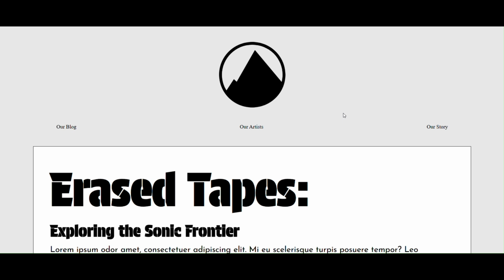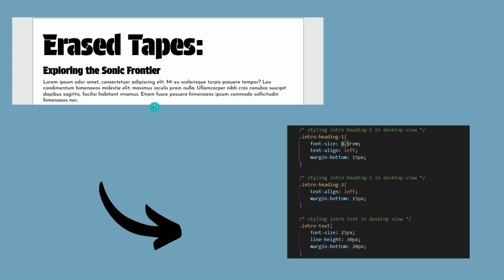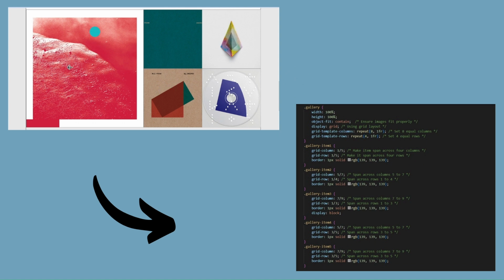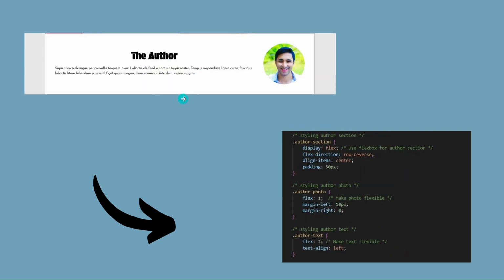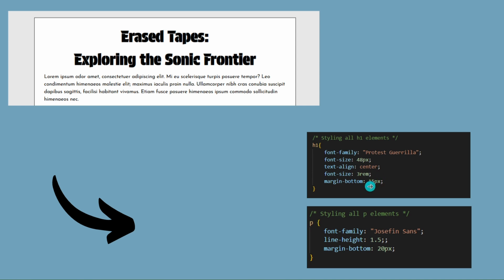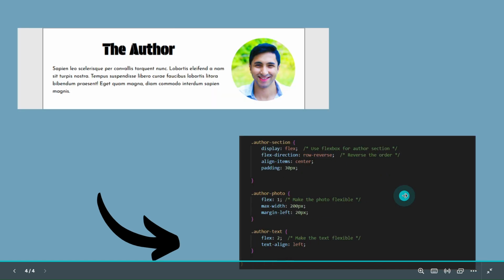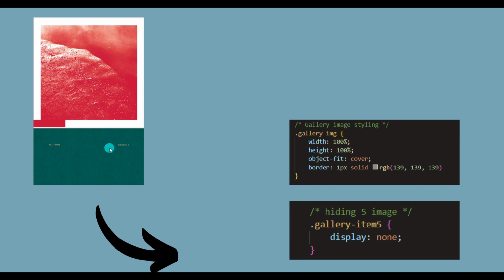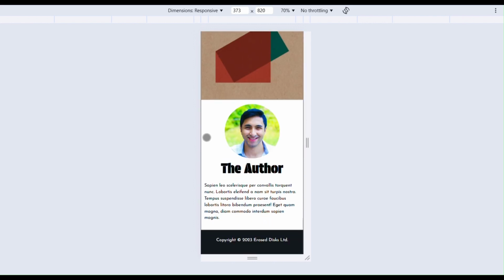Assessment 1 Clone Task 1